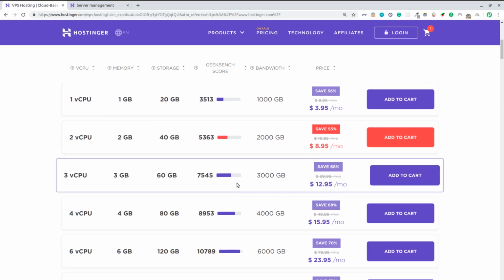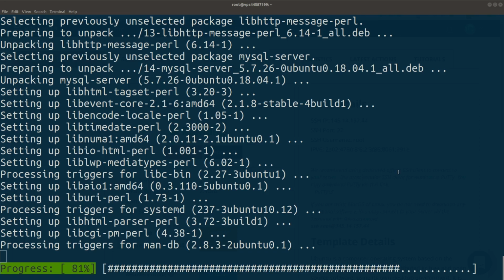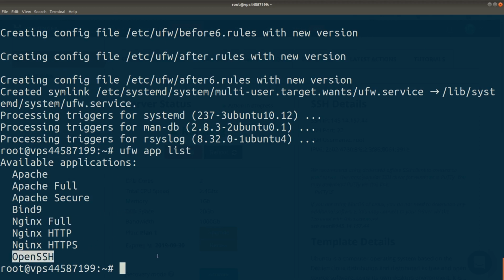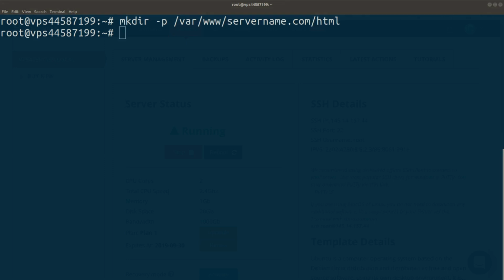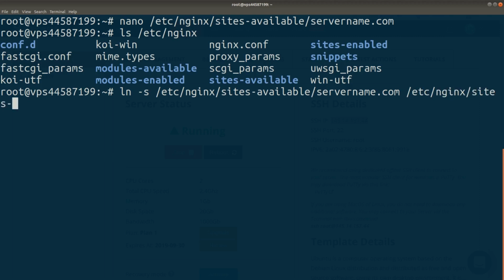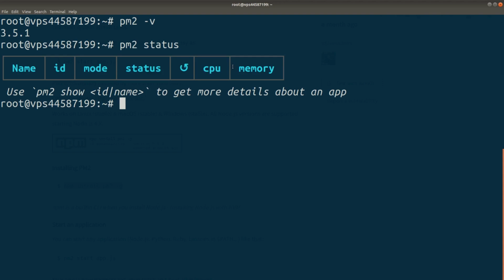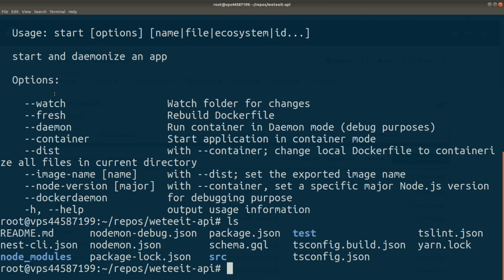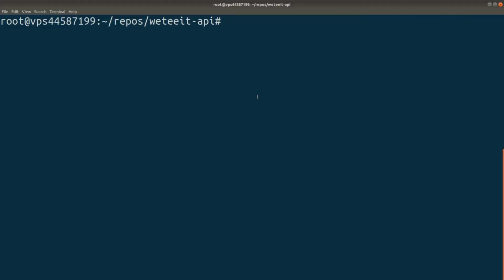Deploying Nodejs Application to Server [Full Guide]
Our Udemy Courses:
Let's Create A Nodejs Desktop Chat Application(React/Socket) :